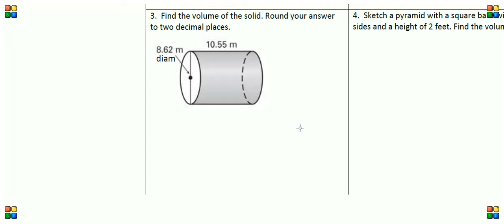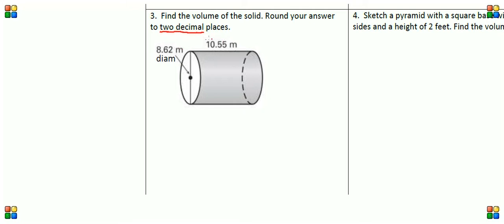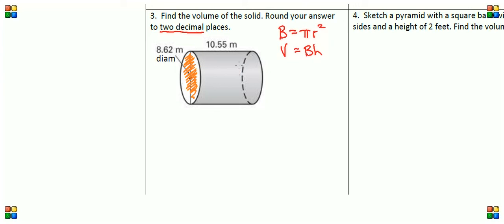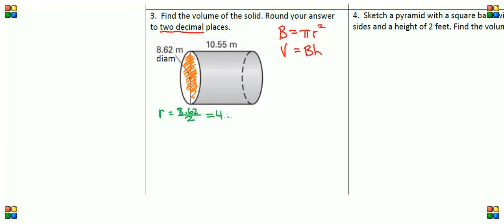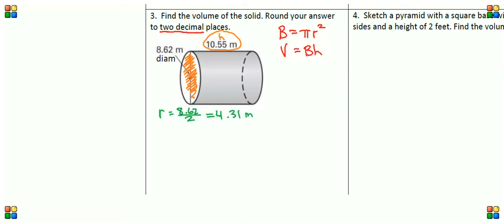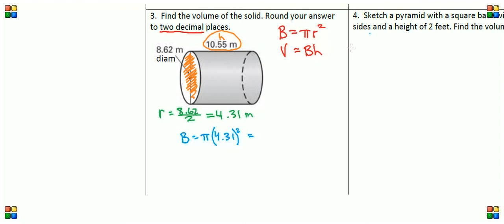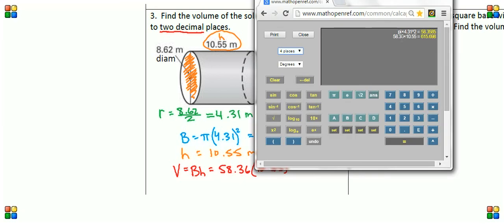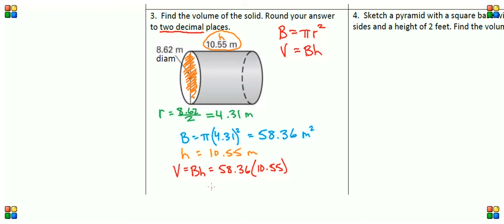G7 Test Review Q3